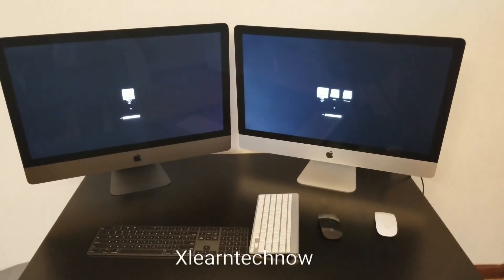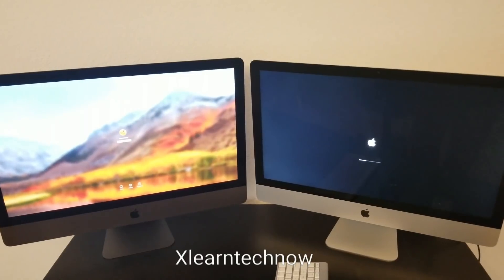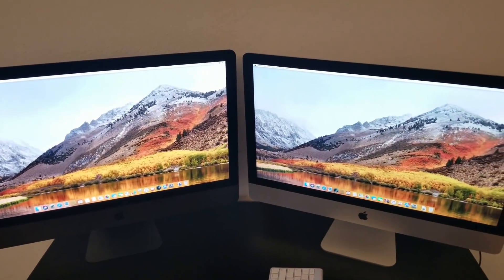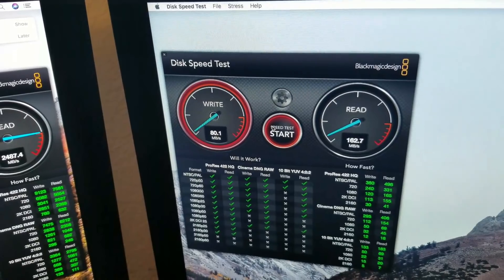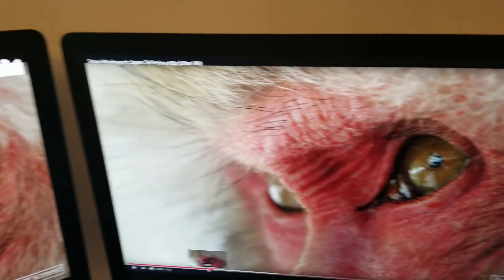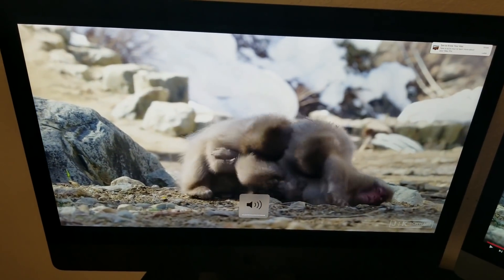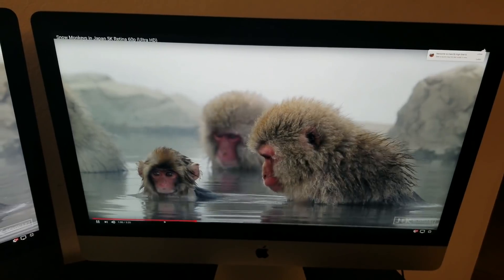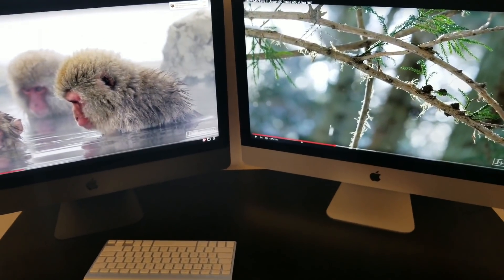iMac pro 2017 vs iMac 2013 comparing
In this video I will be performing some test between the iMac pro 2017 and iMac 2013.

Volume
Speed
Resolution
Boot up time
Read and Write.